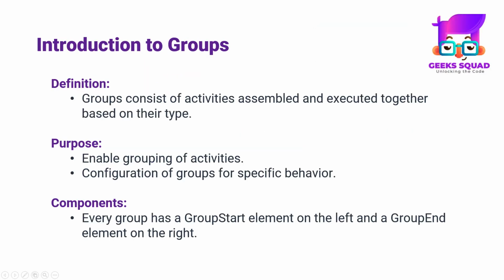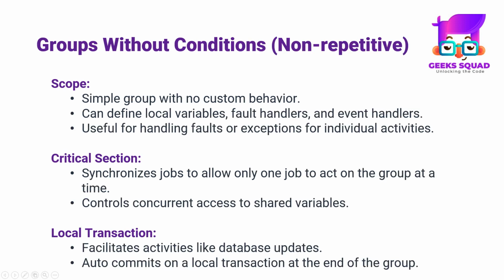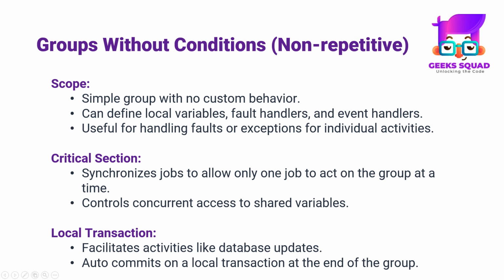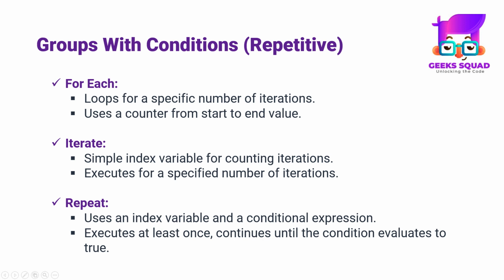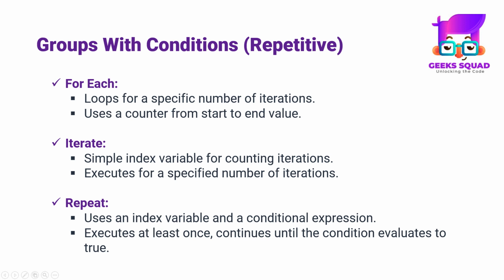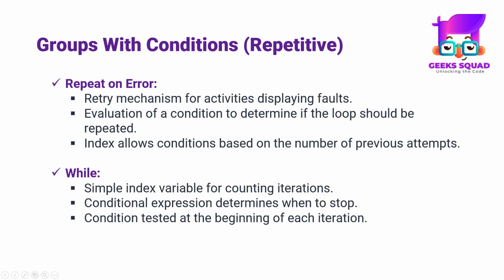TIBCO BW6 Tutorial: Groups